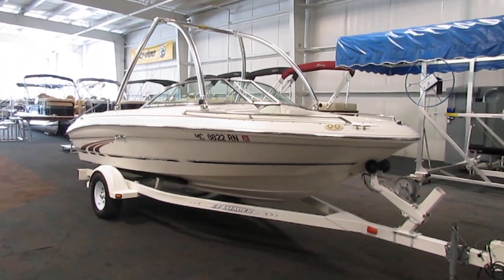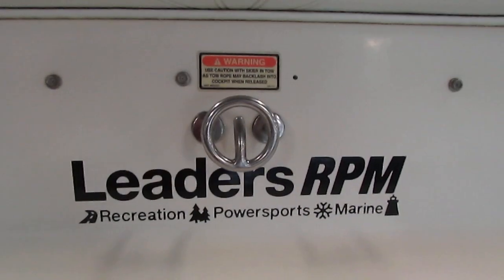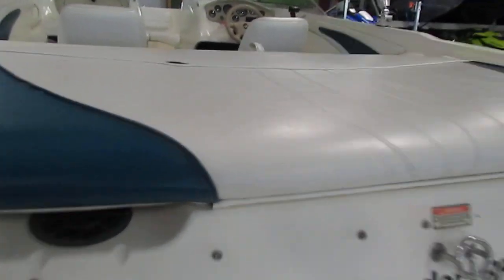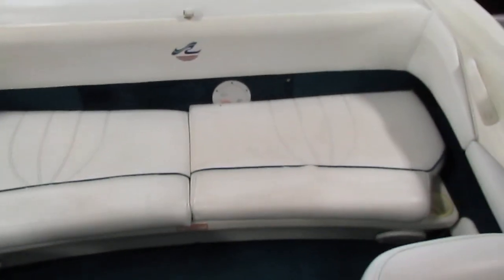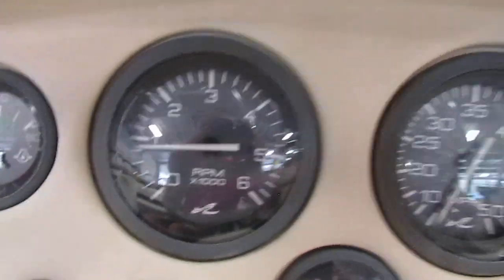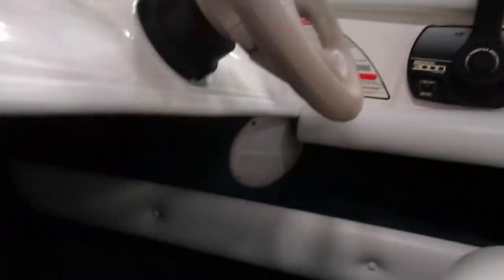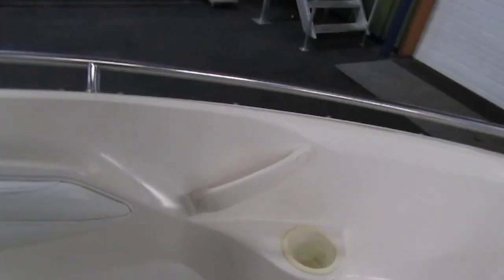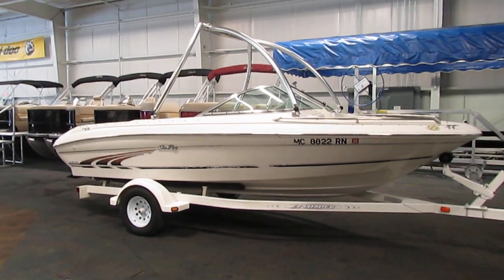1997 Sea Ray 185 BR UB2482